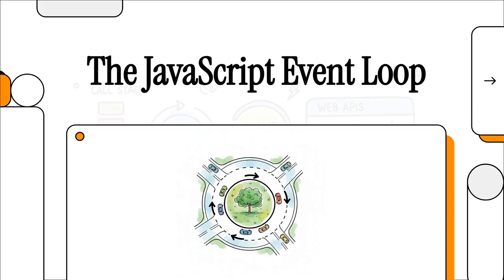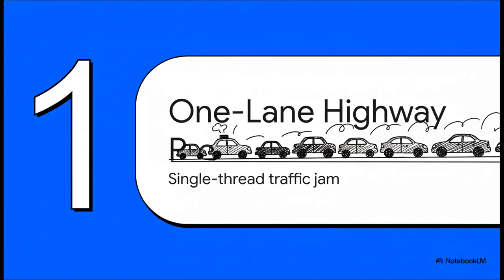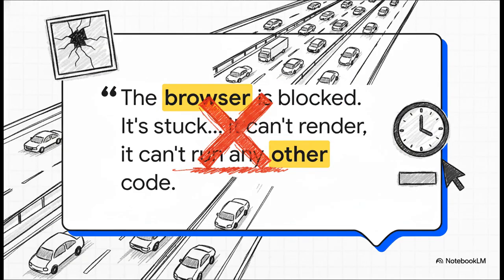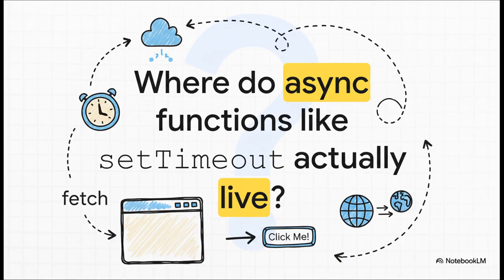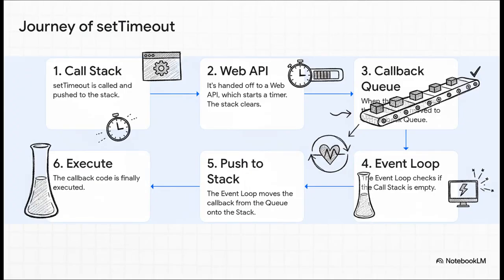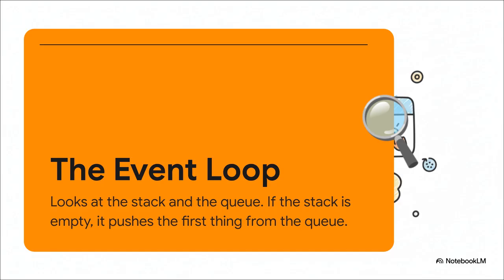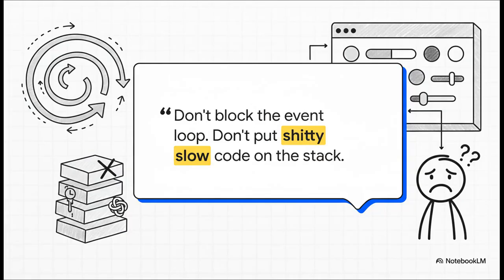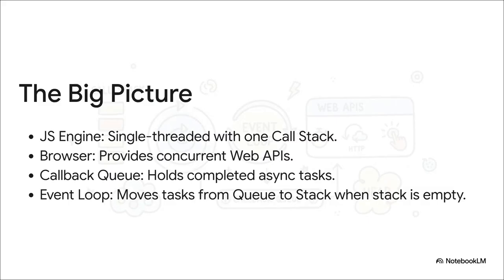JavaScript Event Loop Explained in 7 Minutes (Super Simple Guide)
In this bite-sized episode, we explain the **JavaScript Event Loop** — how the call stack, task (macrotask) queue, and microtask queue coordinate async work, and why that knowledge helps you avoid timing bugs.

• How the call stack works.
• Promises vs setTimeout — why microtasks run first.
• Common pitfalls (starvation, long tasks) and quick fixes to keep your UI snappy.